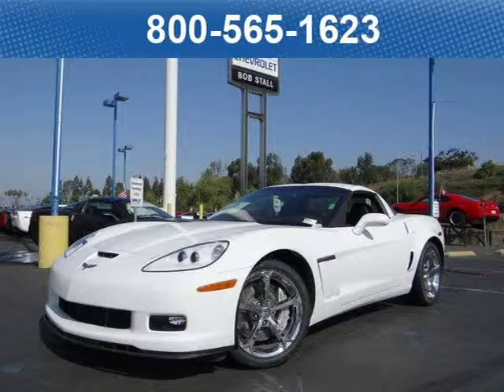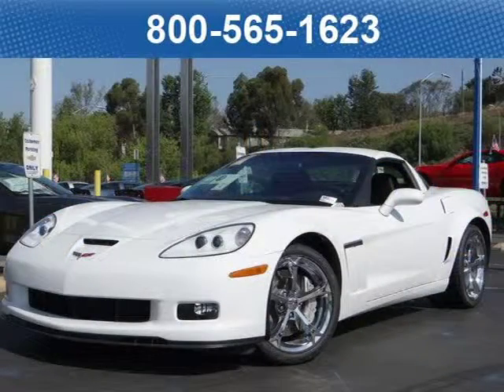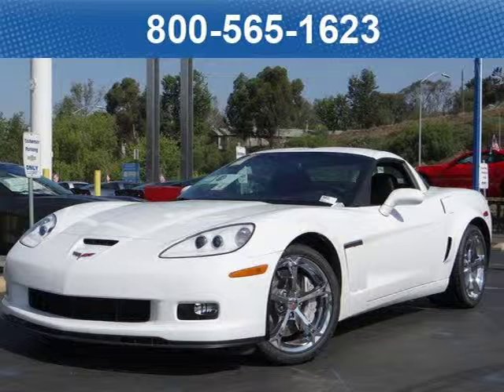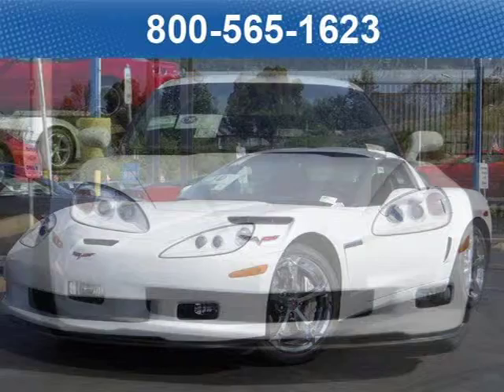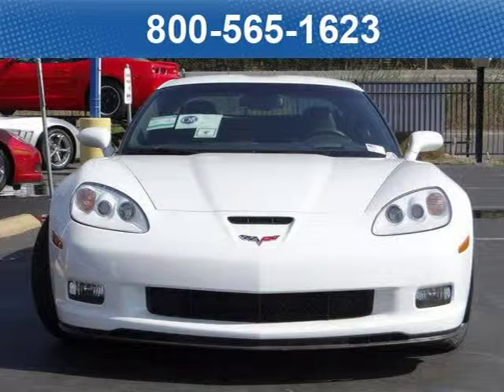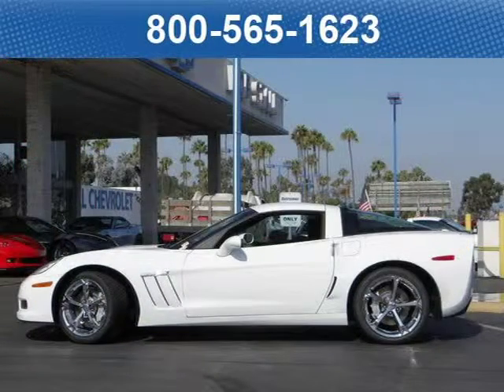2012 Chevrolet Corvette San Diego CA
Price: $ 56,924
Mileage: 0
Trim: Grand Sport
Ext. Color: Arctic White
Int. Color: Ebony Leather
Transmission: 6-speed Automatic
Engine: 6.2L, V8, SFI
Doors:
Stock No.: 121690
VIN: 1G1YV2DW3C5102049